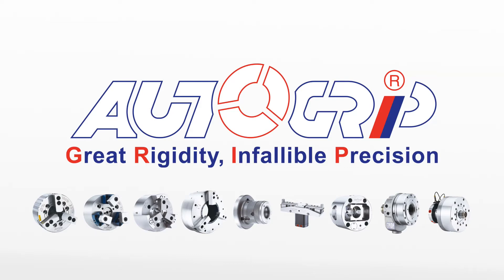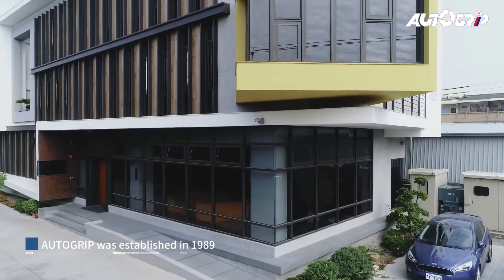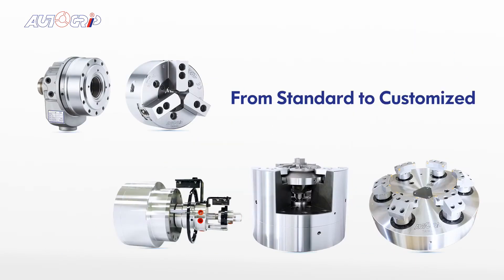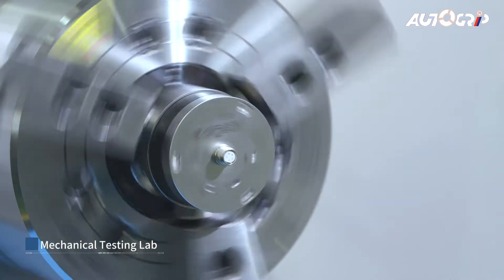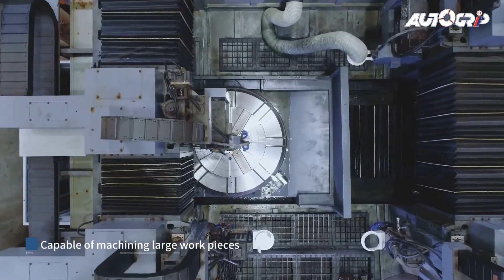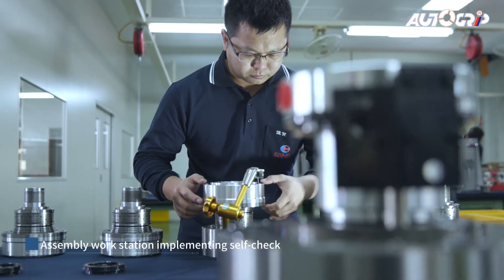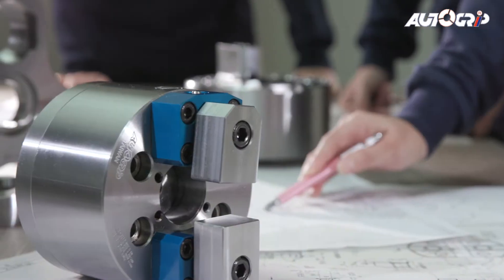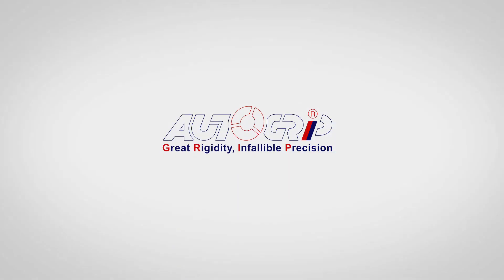AUTOGRIP :: Great Rigidity Infallible Precision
Founded in 1989, AUTOGRIP aims to become a trusted automation workholding brand in the global metalworking industry. With a 120,000 square meter modern factory located in Taiwan, AUTOGRIP can provide vertical integrated service from design to manufacturing.
Rigid quality and flexible solutions form the foundation of AUTOGRIP’s core competency .